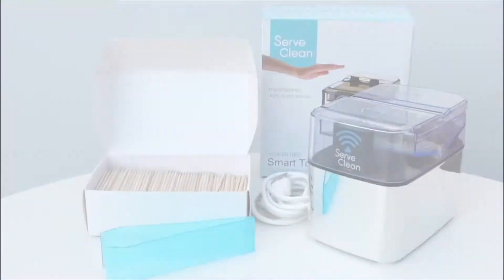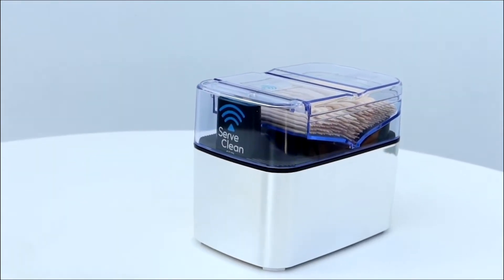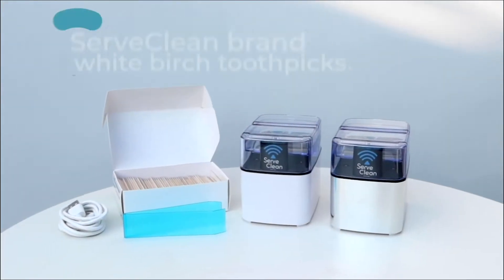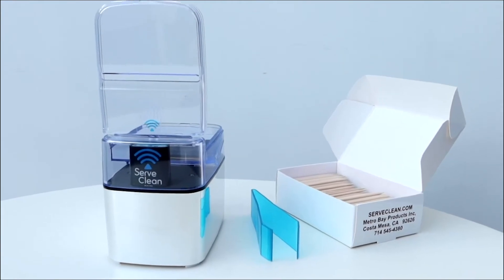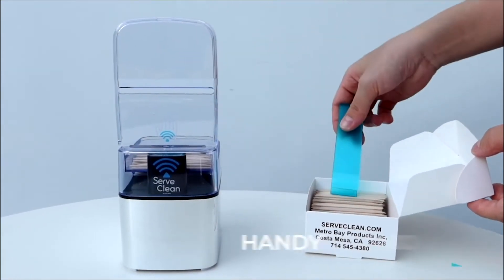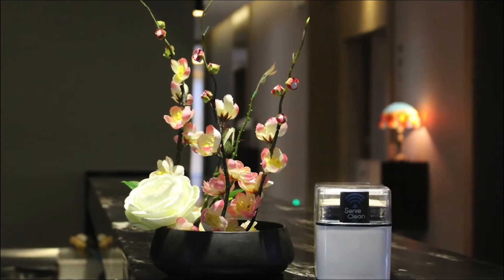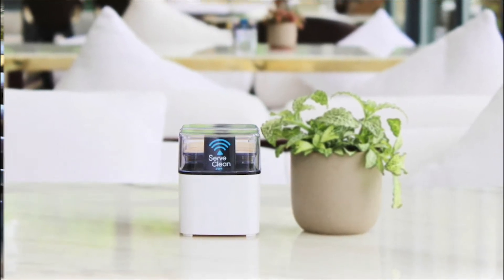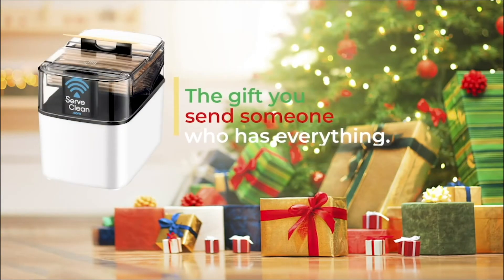Serve Clean Smart Toothpick Dispenser